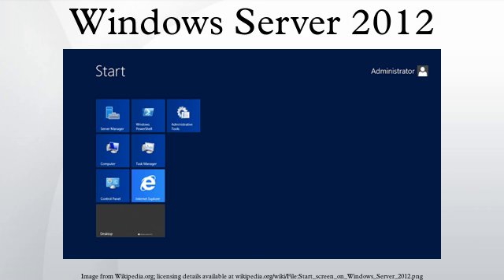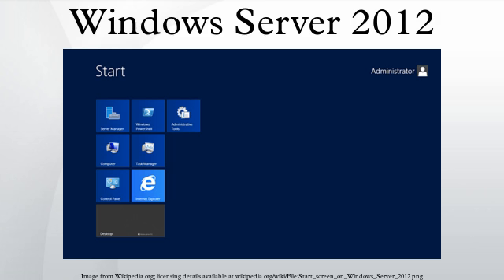Windows Server 2012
Windows Server 2012, codenamed "Windows Server 8", is the sixth release of Windows Server. It is the server version of Windows 8 and succeeds Windows Server 2008 R2. Two pre-release versions, a developer preview and a beta version, were released during development. The software was generally available to customers starting on September 4, 2012.
Unlike its predecessor, Windows Server 2012 has no support for Itanium-based computers, and has four editions. Various features were added or improved over Windows Server 2008 R2 (with many placing an emphasis on cloud computing), such as an updated version of Hyper-V, an IP address management role, a new version of Windows Task Manager, and ReFS, a new file system. Windows Server 2012 received generally good reviews in spite of having included the same controversial Metro-based user interface seen in Windows 8.